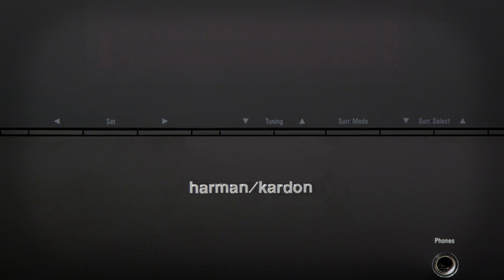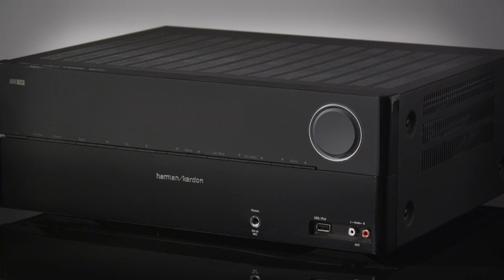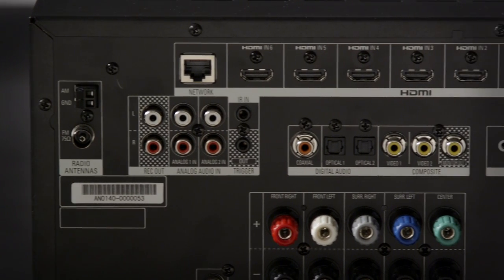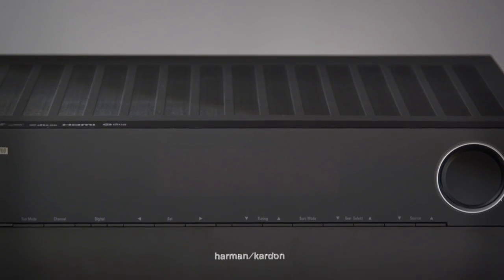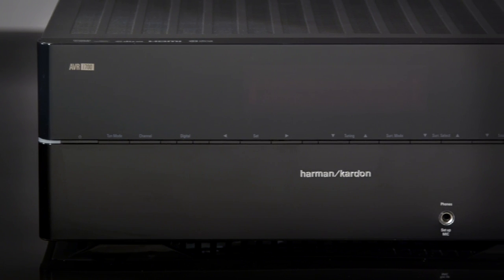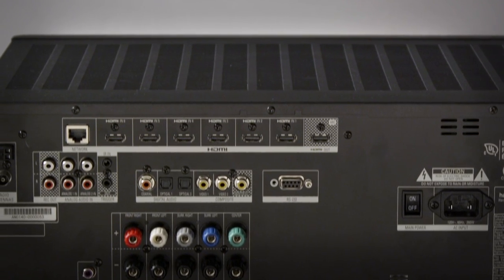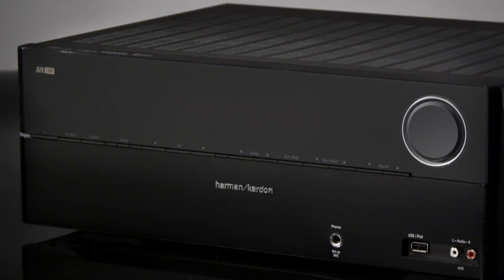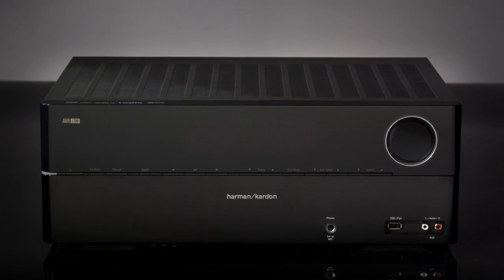Harman Kardon AVR 700 AVR 1700 - Audio Video Receivers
AVR 1700 5.1-channel, network-connected A/V receiver with AirPlay.

AVR 700 - A 5.1-channel audio/video receiver with 75W-per-channel output and Dolby and DTS sound

A premium home theater experience is within your reach. The Harman Kardon® AVRS delivers a fully immersive, 5.1-channel, surround-sound experience while playing high-definition sources at maximum quality. HDMI® technology with 3D and Audio Return Channel connections allows you to watch your favorite films as if you were in a movie theater. Dolby® TrueHD and DTS-HD Master Audio™ decoding technology deliver the most realistic sound possible, no matter what your home theater setup is like. Enjoy movies at home as never before.